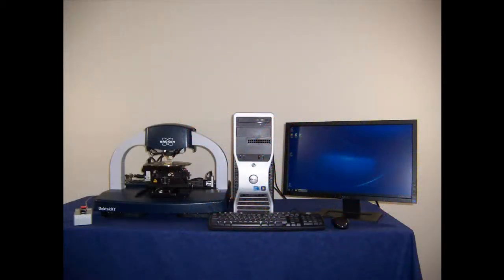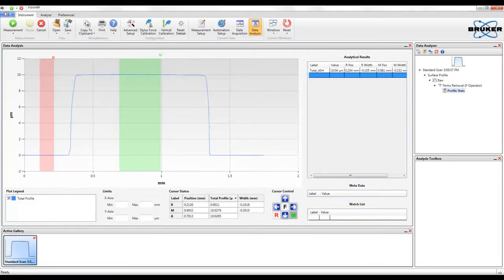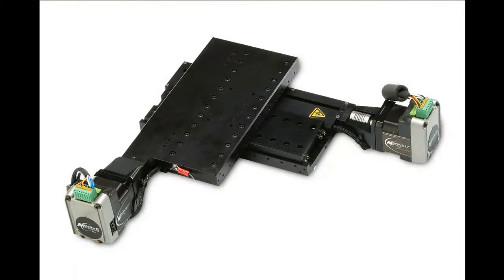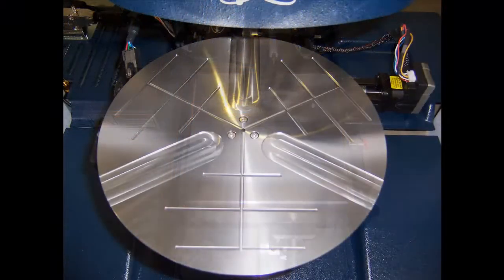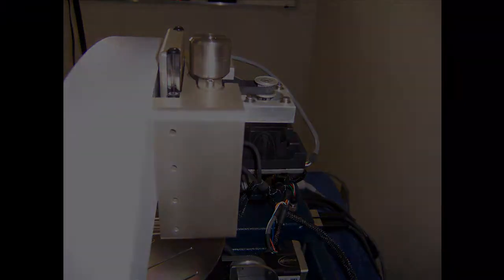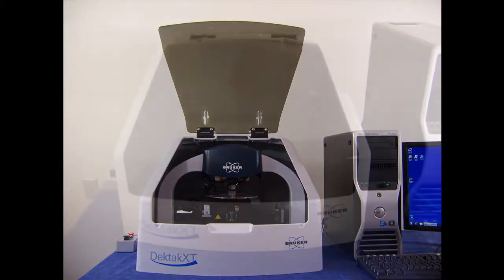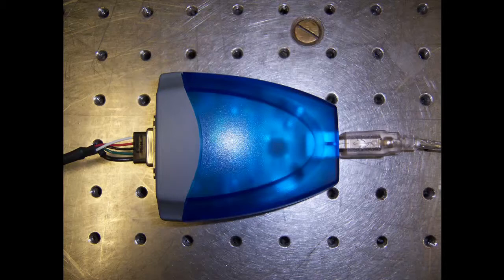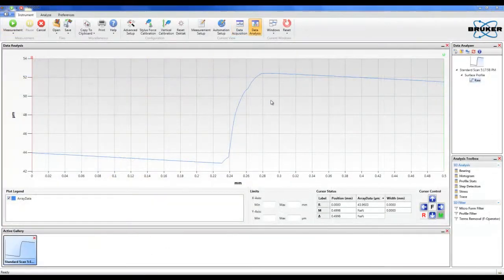DektakXT System Overview.mp4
General Overview of the Bruker-Nano DektakXT surface profiler including; theory of operation, Mechanical Components, Electrical Components, and Software Components.